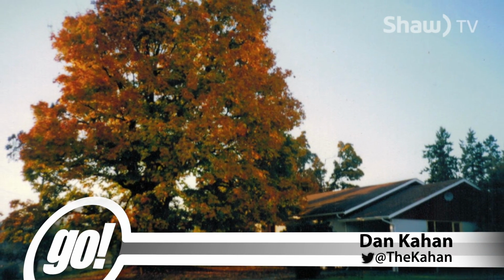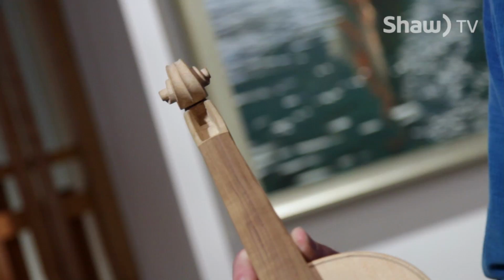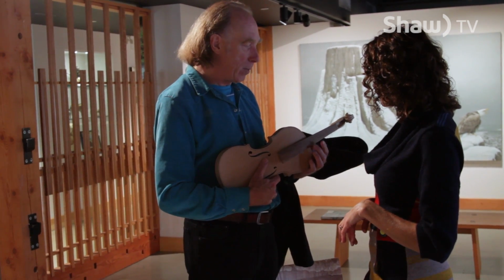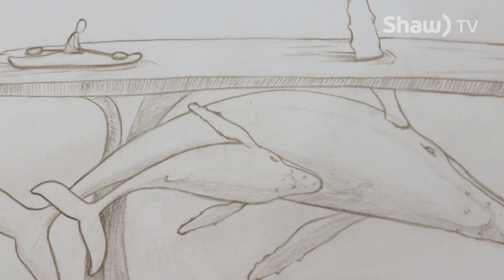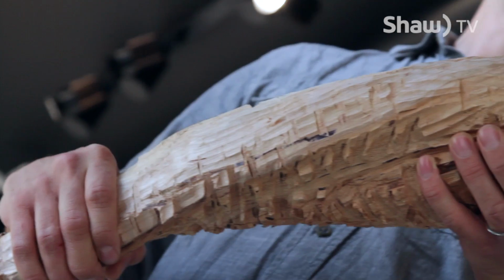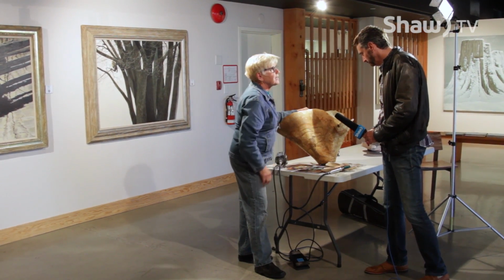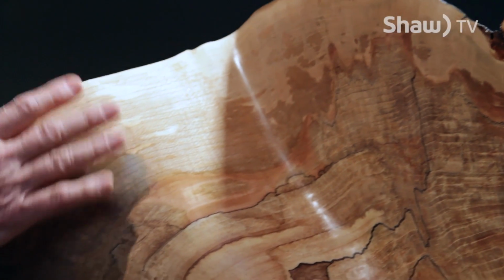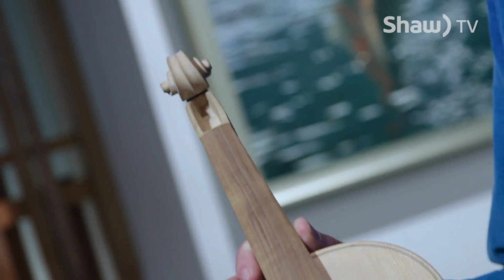One Tree Exhibit at the Bateman Centre - Shaw TV Victoria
Shaw TV's Dan Kahan gives us a sneak peek at the new art exhibit at the Robert Batemen Centre.

go! airs daily on ShawTV Channel 4.